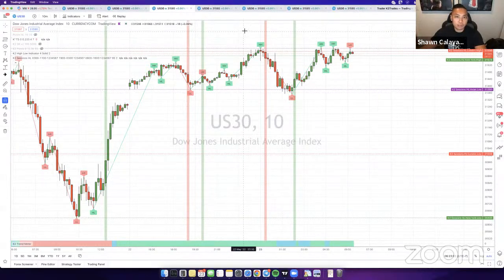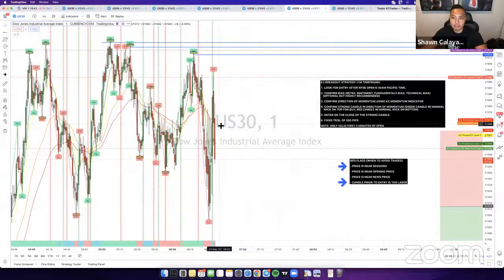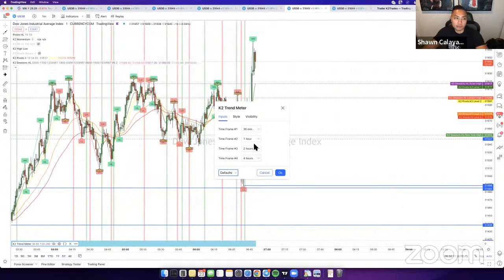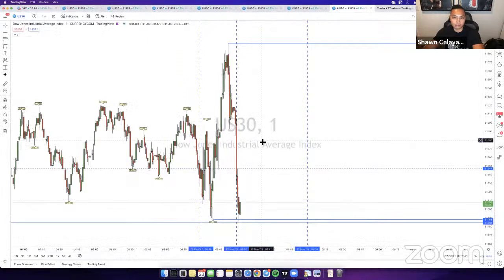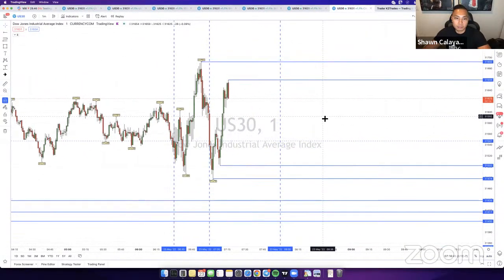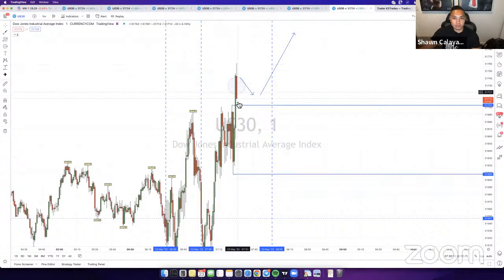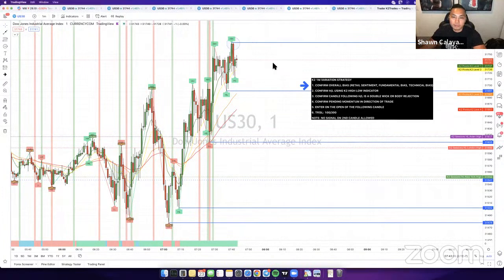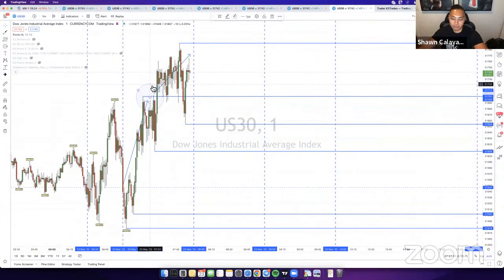KODI KAI TRADES LIVE TRADING ROOM - MAY 23, 2022 | US30